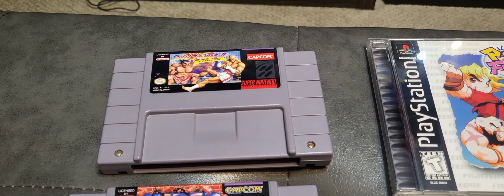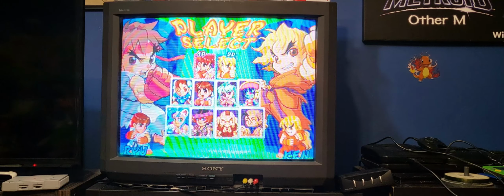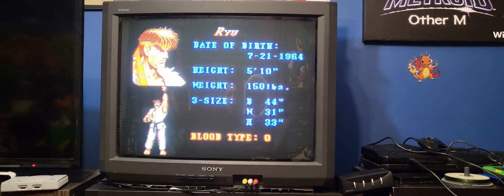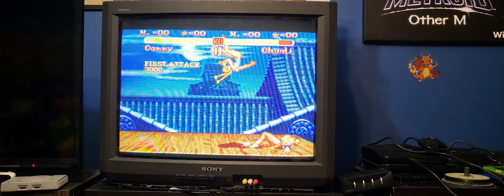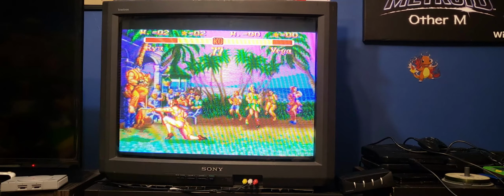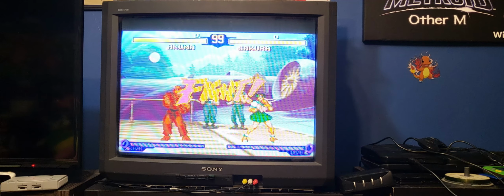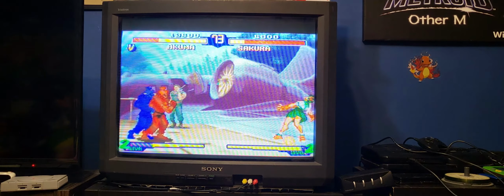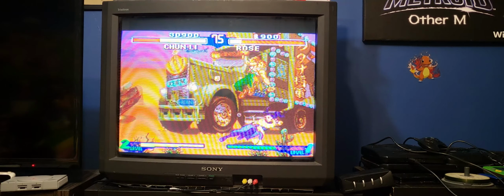Wheel of Nostalgia Episode 5- Street Fighter Games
0:00 Intro
0:21 Game Selections
0:52 Spin the Wheel
1:41 Order of Three Games
1:58 First Game
7:26 Second Game
12:12 Third Game
17:28 Recap